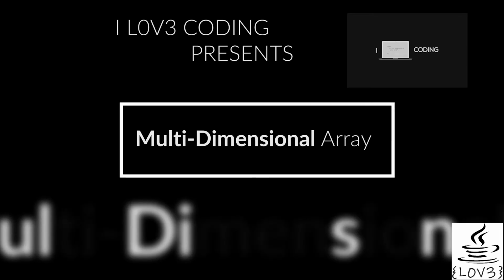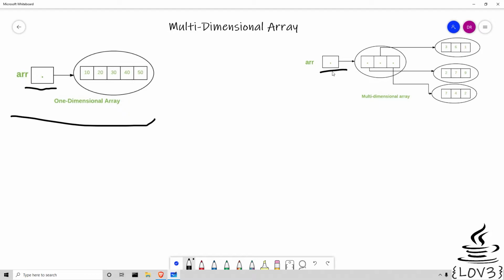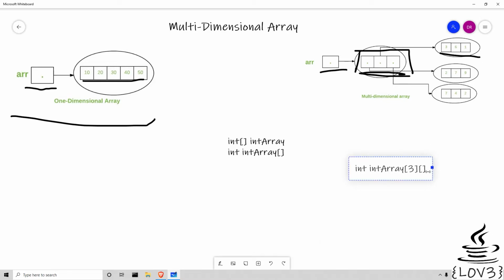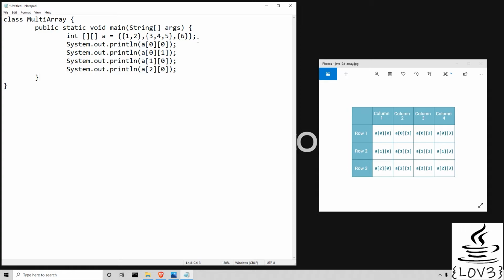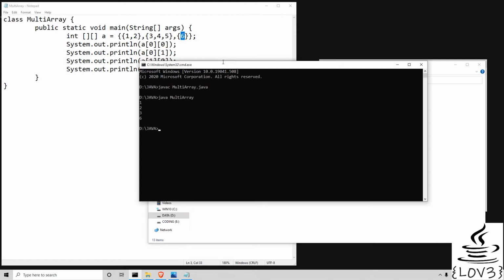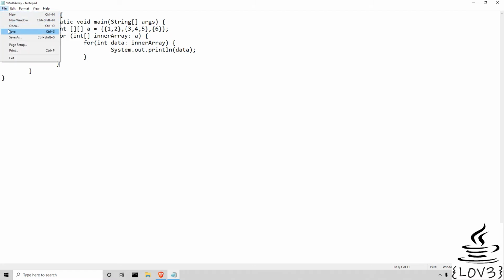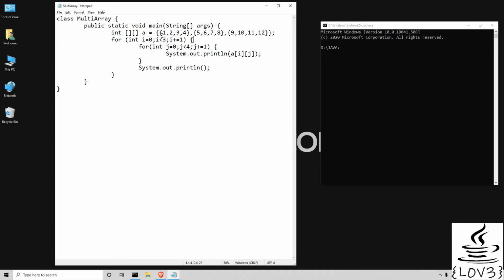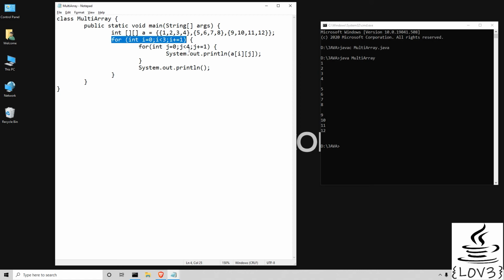Arrays in Java-Part II(Multi-Dimensional Arrays)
This video is about multi-dimensional arrays.
I have given a introduction to multi-dimensional arrays and then gone to tell about how to access elements in the multi-dimensional arrays. I have also shown how to print the elements of the array using the for loop depending of the size of the arrays in each of the multi-dimensional array.